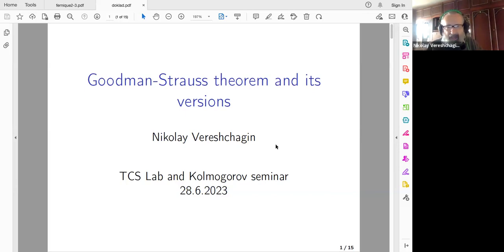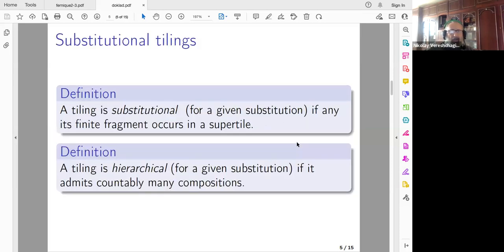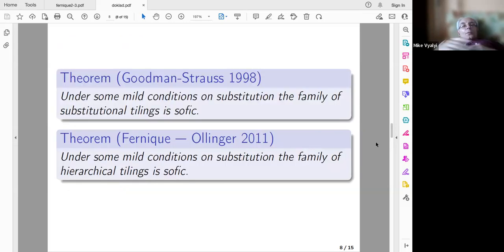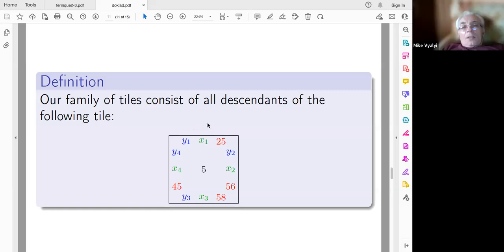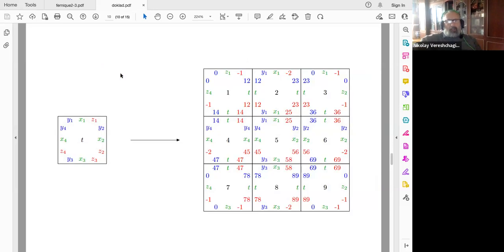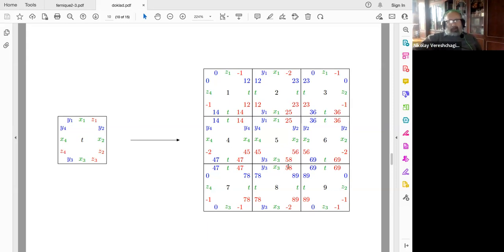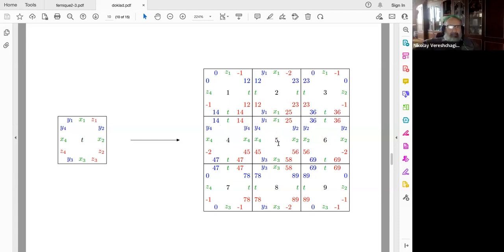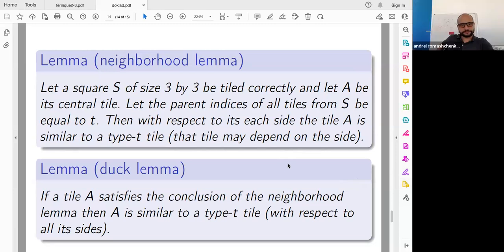28.06.23.Kolmogorov seminar and TCS Lab of HSE seminar."Goodman-Strauss theorem and its versions"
This was  the joint session of Kolmogorov seminar and TCS Lab of HSE.
Speaker: Nikolay Vereshchagin
Title:"Goodman-Strauss theorem and its versions"
Abstract:
Goodman-Strauss theorem theorem states that for any substitution satisfying some conditions the family of substitutional tilings is sofic. Those conditions were not formulated explicitly and the proof is very long (about 70 pages). Therefore is very hard to verify it. Also Goodman-Strauss claims that under those conditions the family of hierarchical tilings is sofic. (Every substitutional tiling is hierarchical, but the other way around.) In an attempt to clarify the statement, Fernique and Ollinger formulated explicitly some requirements for substitutions, under which the family of hierarchical tilings its sofic. In the talk I will state Fernique and Ollinger theorem in all details and prove it in a specific interesting case.